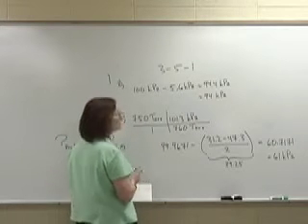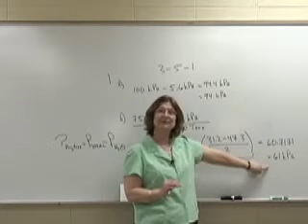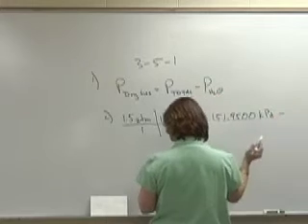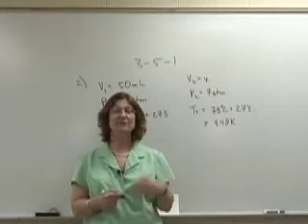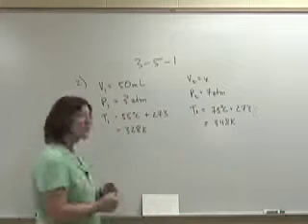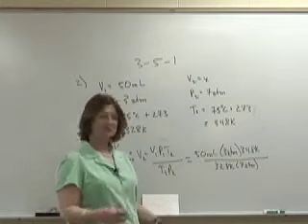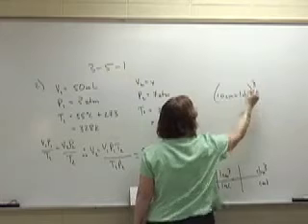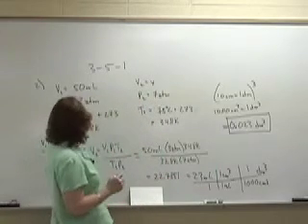3-5-1 Quarter 3 Week 5 Day 1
Gases Part I